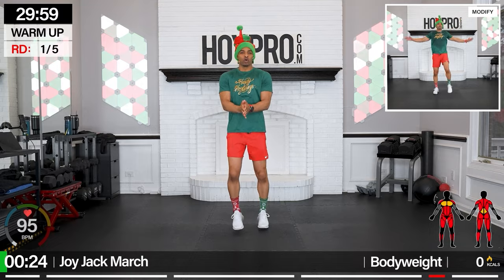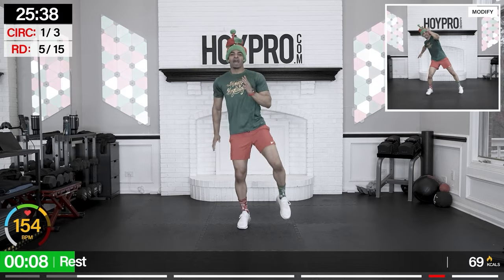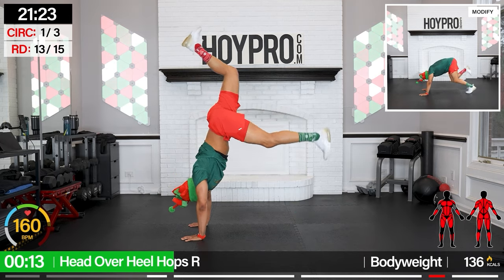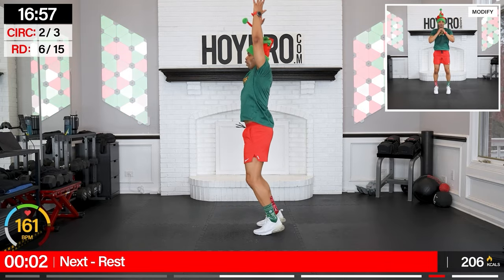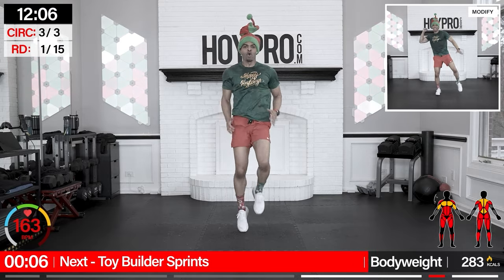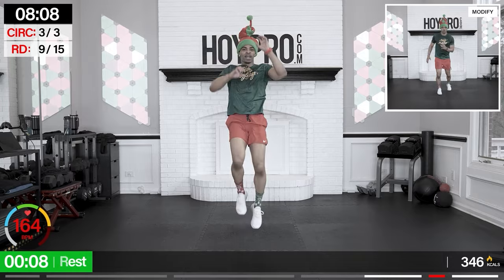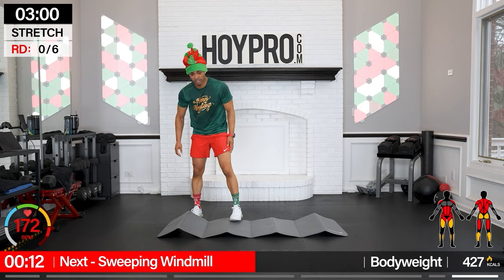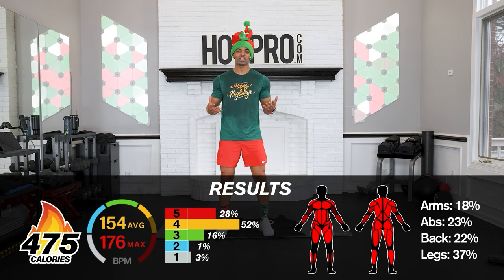30 MIN INTENSE Christmas TABATA HIIT Workout // Full Body, No Equipment, No Repeat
👊 Like our workouts?

Equipment Needed: No Equipment + Mat
Level: Advanced-Extreme
Calories Burned: 475

Workout Breakdown:

Warm-up:
01 - Joy Jack March
02 - 1-2 Ski Pumps
03 - In & Out Santa Squats
04 - S2S Halo Lunges
05 - Ham Scoop Hops

Circuit 01:
01 - Drummer Boy Sprints
02 - Side Elf Tucks
03 - Side Soldier Sprints L
04 - F2B Eggnog Runs
05 - Side Soldier Sprints R
06 - Gift Lift Burpees
07 - Grinch Crawl Tucks
08 - Happy Elf Sprints
09 - Frozen Feet Burpees
10 - Ho-Ho-Hold Skips
11 - Head Over Heel Hops L
12 - S2S Star Hop Hurdles
13 - Head Over Heel Hops R
14 - Heel Click Squat Taps
15 - Fallen Elf Burpees

Circuit 02:
01 - 180 Cross Sprints
02 - S2S Chimney Climb Taps
03 - S2S Reindeer Leaps
04 - Snow Plow Push-ups
05 - Hollerlujahs L
06 - 3-Way Present Slams
07 - Hollerlujahs R
08 - Santa Bag Burpees
09 - Toy Solder Scoops
10 - Frozen Push-ups
11 - Cold Feet Tucks
12 - S2S Dbl Ski Swing Hops
13 - Ski Swing Extensions
14 - F2B Chim-Knees
15 - Star Jack Tucks

Circuit 03:
01 - Toy Builder Sprints
02 - S2S Cold Feet Sprawls
03 - Crum Snatchers
04 - Shooting Star Squats
05 - S2S Avalanche Sprints
06 - Antler Hop Burpees
07 - Bag Lift Squats
08 - In & Out Push Jacks
09 - Hi-Low Chimney Climbers
10 - Gift Pass Hops
11 - Santa's Helper Hops
12 - Tree Trimmer Sprints
13 - Gingerbread Run Hops
14 - F2B Drop-Off Sprint Backs
15 - Angel Wing Burpees

Finisher - Wish Upon A Star

Cool-Down:
01 - Sweeping Windmill
02 - Cat-Cow Circles
03 - Malasana Crawls
04 - Up-Down Dog Flow
05 - Supine Winds L
06 - Supine Winds R